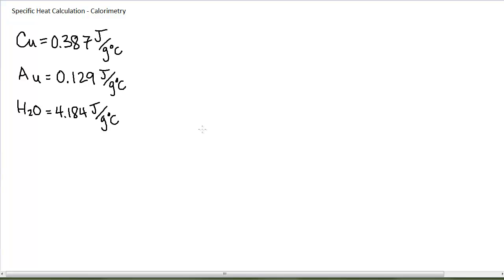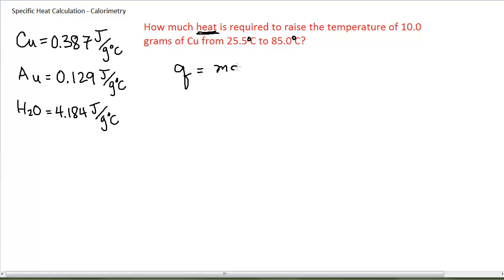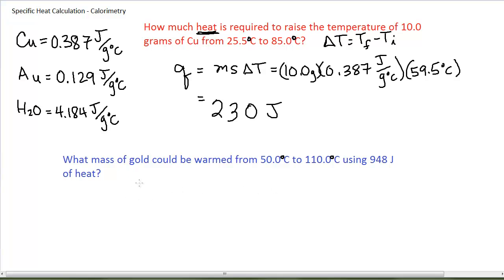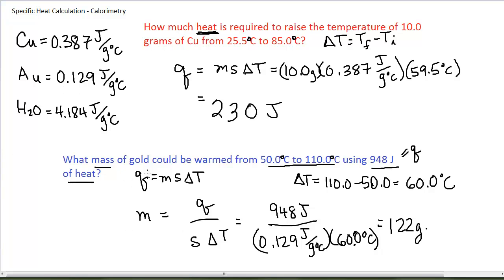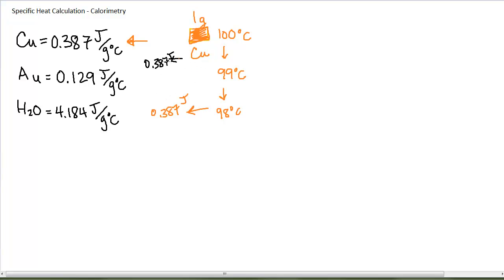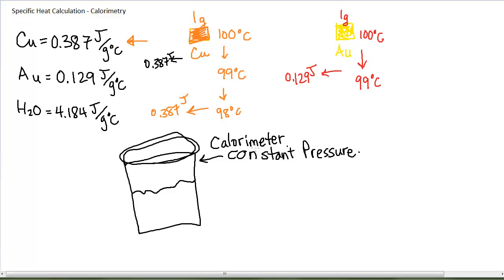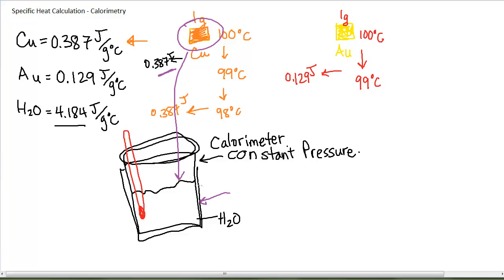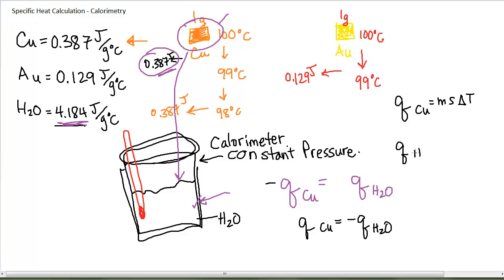Heat Capacity Calculation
Heat capacity in calculations